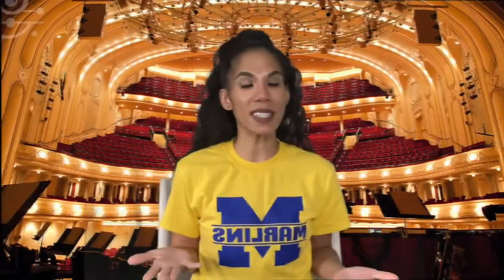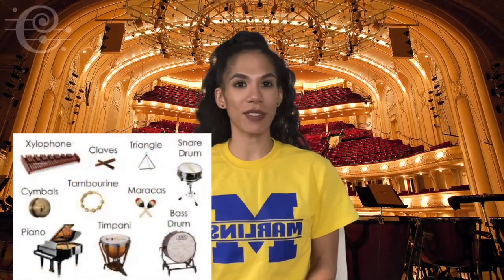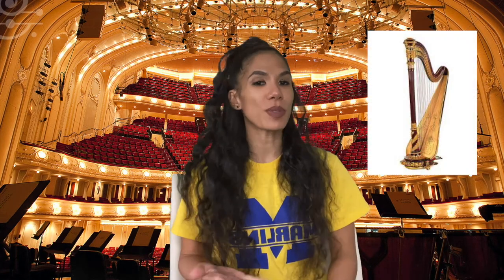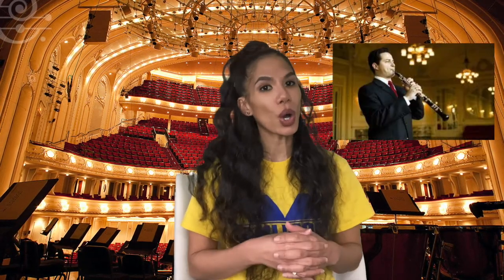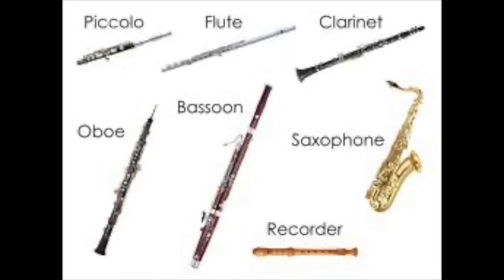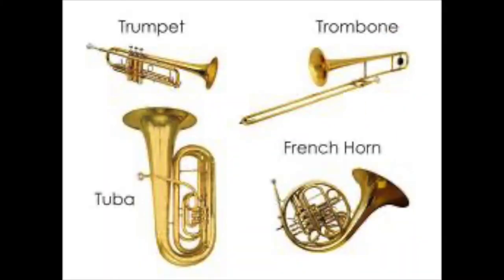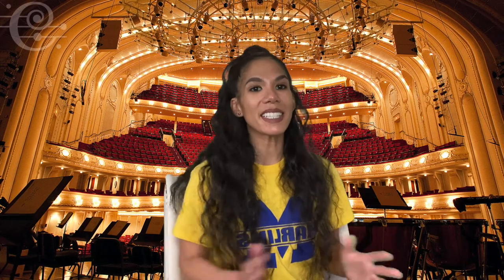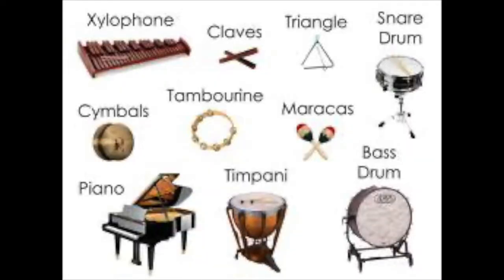Instrument Familes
Learn about the four instrument families.